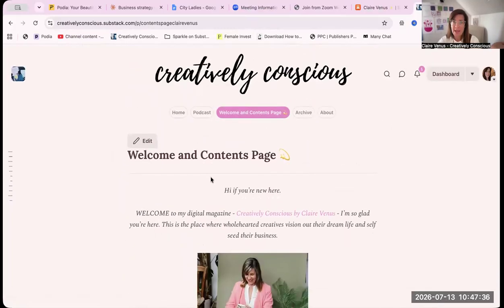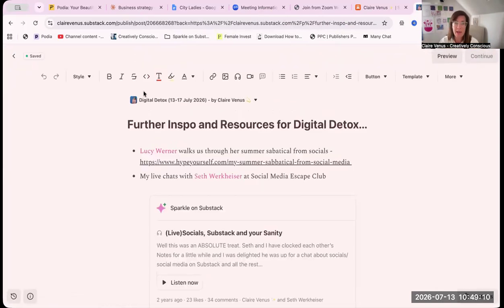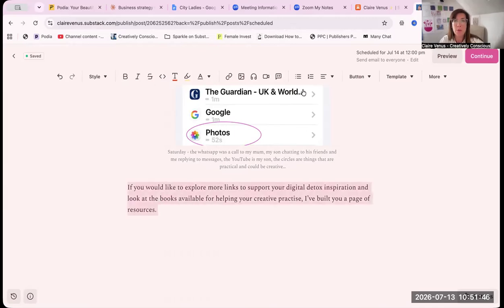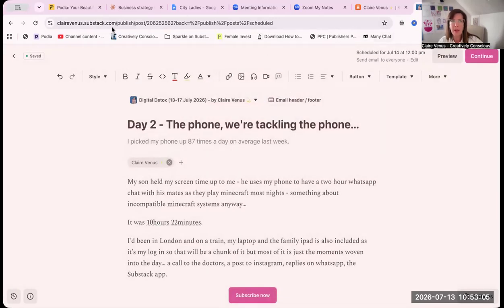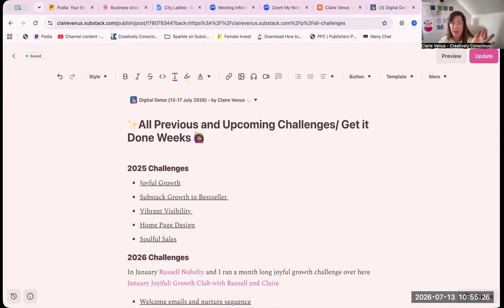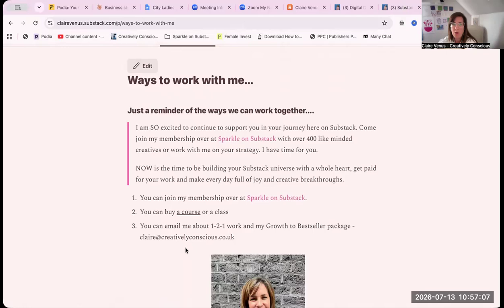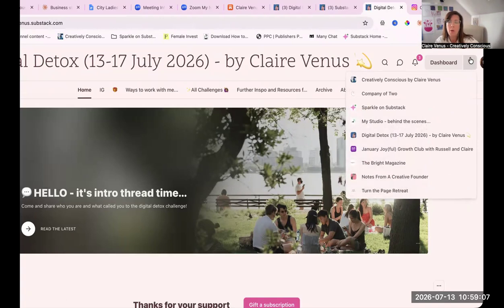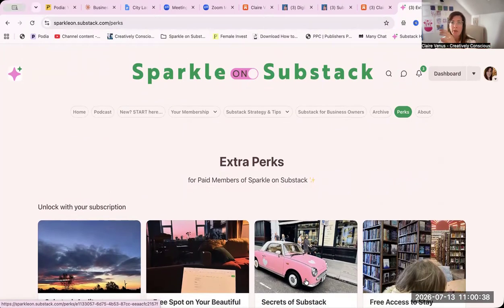Why Your Substack Needs Dedicated Pages (And How to Build Them)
In this video, I'll share how to build a Substack page.

2. Your Beautiful Digital Magazine on Substack

3. Audience Alchemy free classes

If you're a creative, maker or writer Substack is SO the place for you - I just know you'll love creating content there and building your community like I have over in my Substack education space and community Sparkle on Substack.

Claire Venus,
Creatively Conscious Ltd

I create here on YouTube to share more of our slow lived family life, work and creativity on the Northumberland Coast.  I love to connect in the comments and love a chat over on Substack or IG too.

Learn how to perform a Substack page setup to better organise your newsletter content. Create custom pages for welcome or sales.

This guide demonstrates the specific steps required to create Substack pages effectively. Whether you need a dedicated content index or a professional sales page for paid offers, this tutorial provides the walkthrough you need to structure your publication correctly. It is designed for writers who want to improve reader navigation and conversion through better layout management.

By following this Substack tutorial, you will gain the technical skills to manage your publication architecture. We cover the platform tools necessary for building a clean user experience, helping you separate evergreen content from daily posts. Mastering Substack content organization is essential for any creator looking to scale their audience and monetize their writing with clear, accessible offerings.